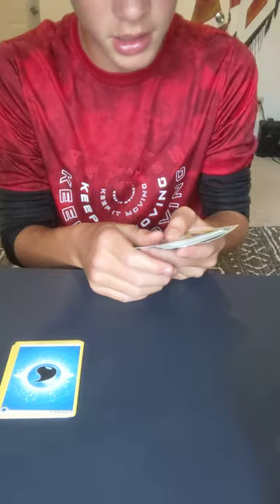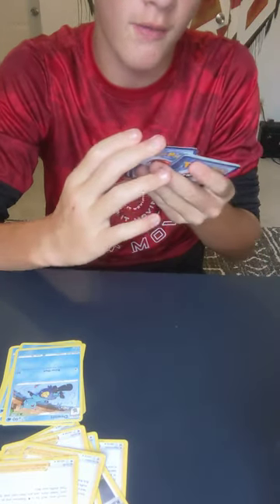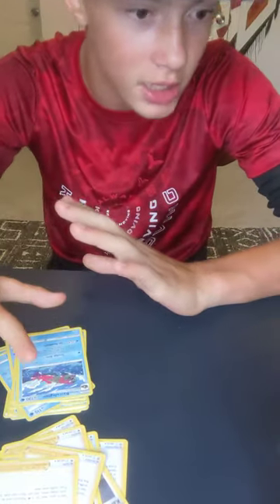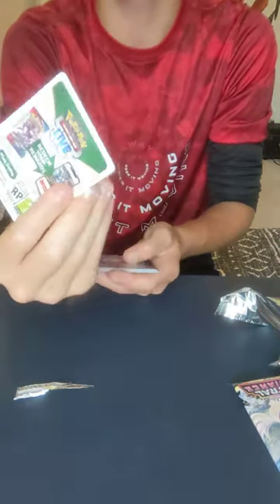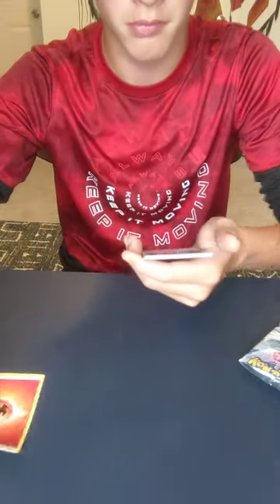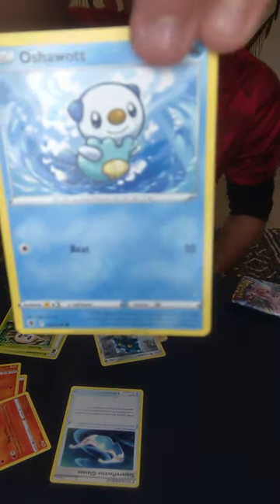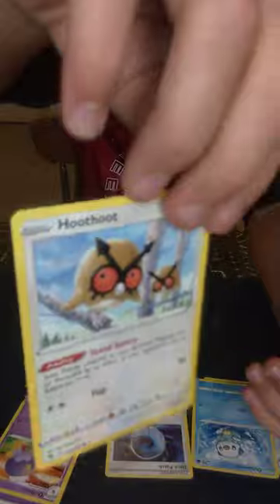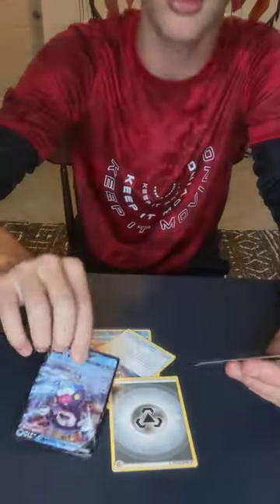Pokemon Unboxing with Otto; SunFlowerPilots